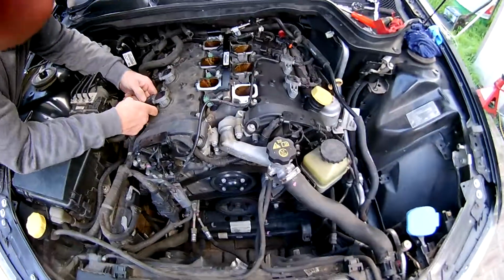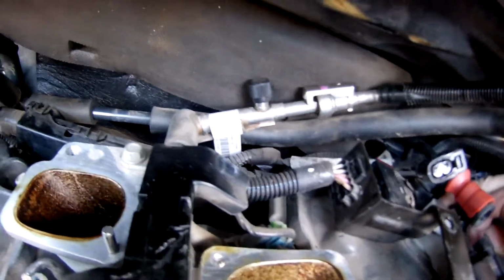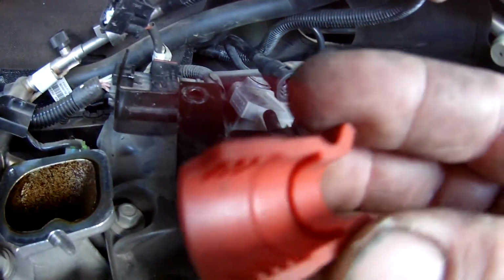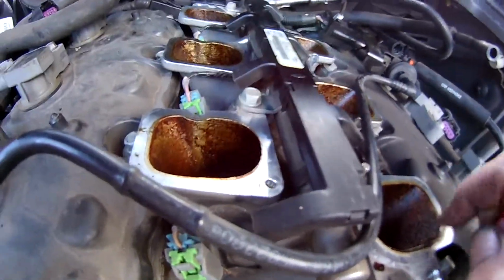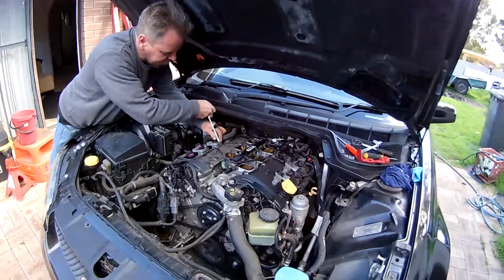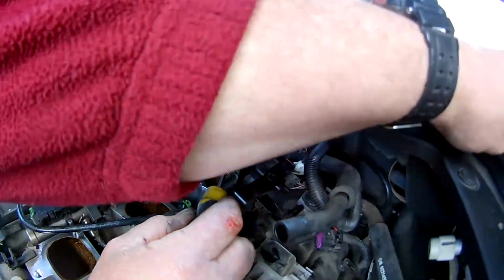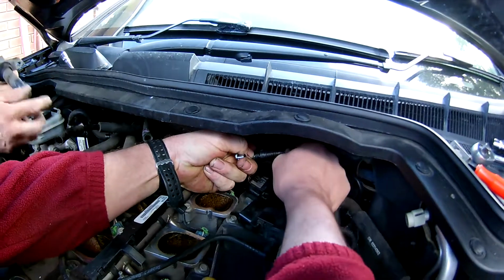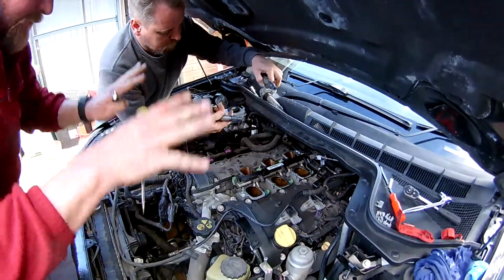Gordo's back yard tinkers timing chain part 2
timing chain replacement on VE commodore V6 LY7 LE0